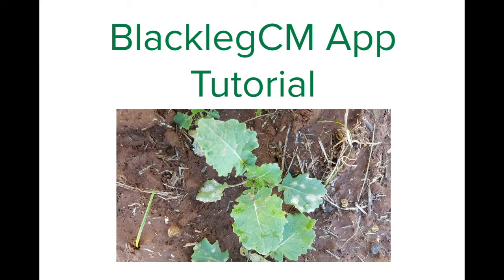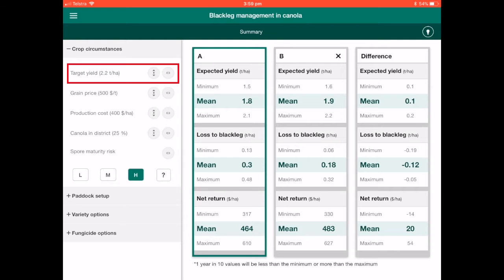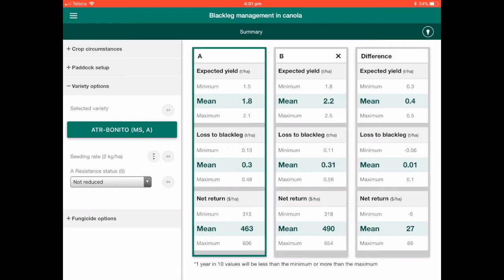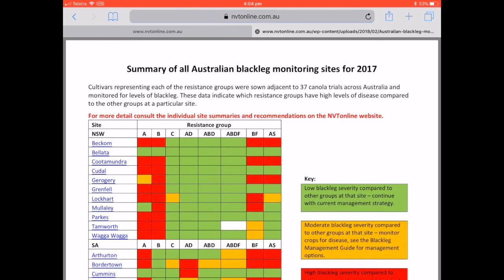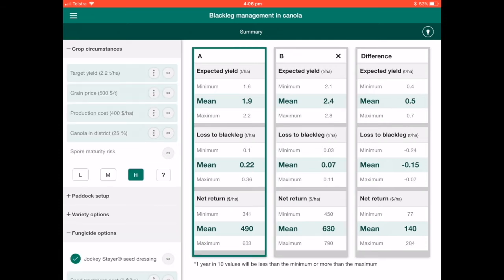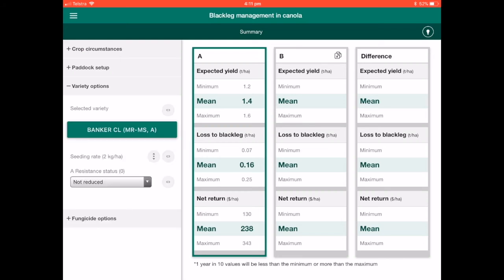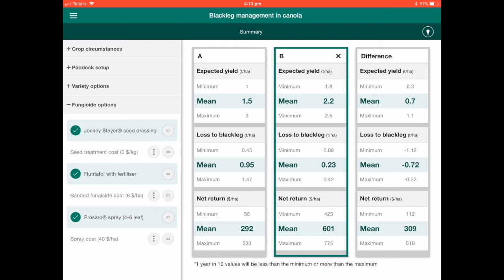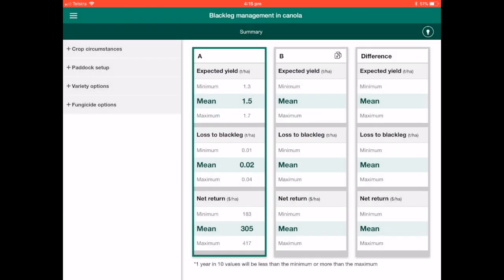How to use BlacklegCM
The new BlacklegCM App developed through the National Canola Pathology Program is designed to assist growers to compare management strategies for blackleg in canola based on their individual circumstances, and presenting both potential yield loss and economic return. This short tutorial describes the various settings within the BlacklegCM App which you can alter to assess how different blackleg management strategies and scenarios will impact on yield loss.  The app has been developed by DPIRD in WA and co-invested by the GRDC as part of the National Canola Pathology Program.